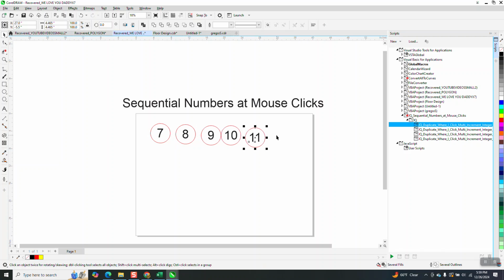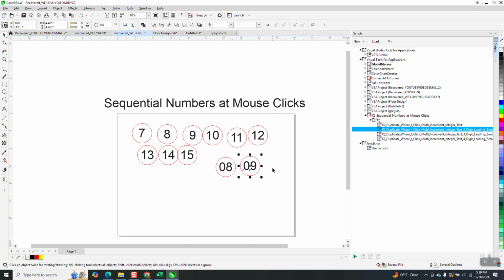Corel Draw Tips & Tricks Sequential Number at the Click of your Mouse